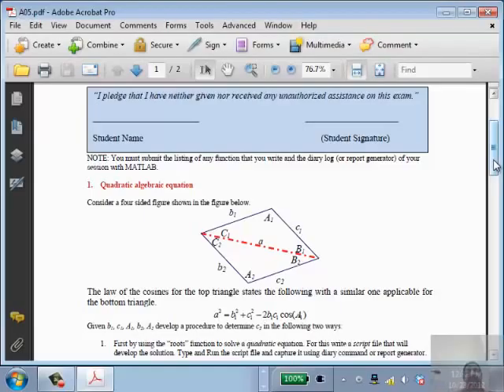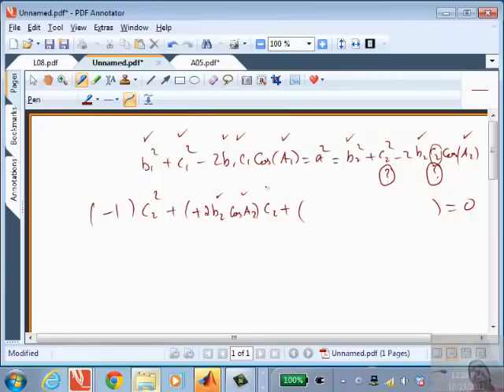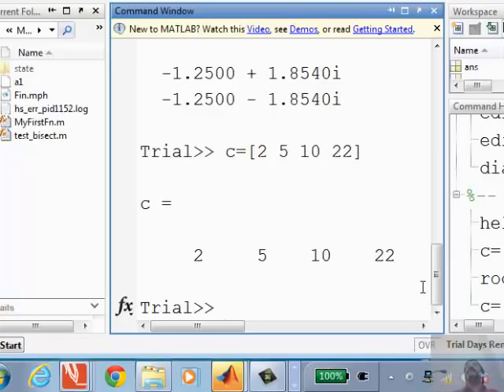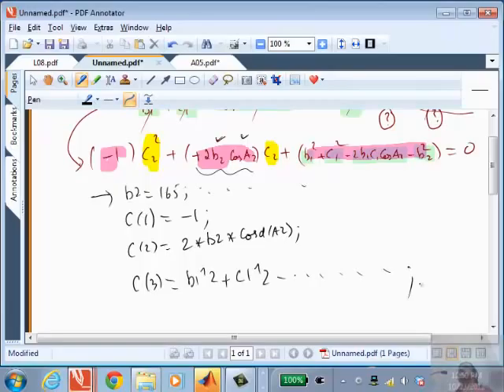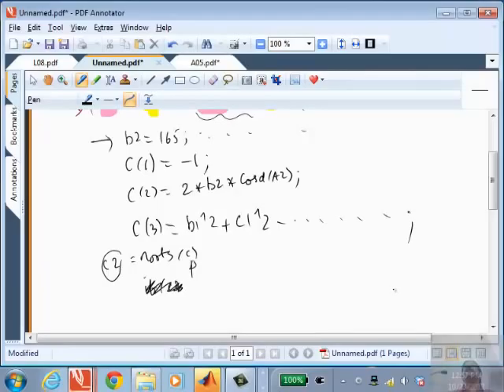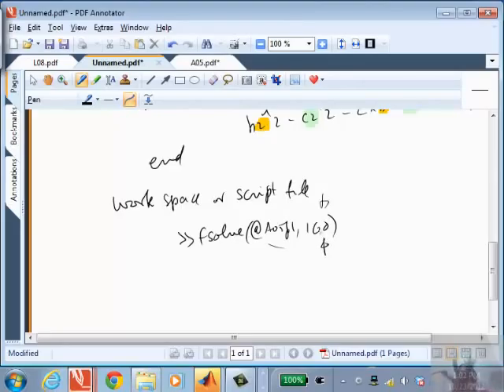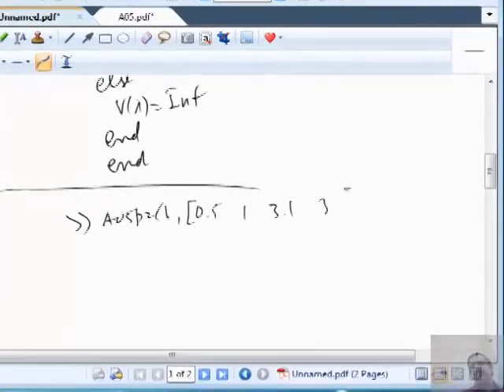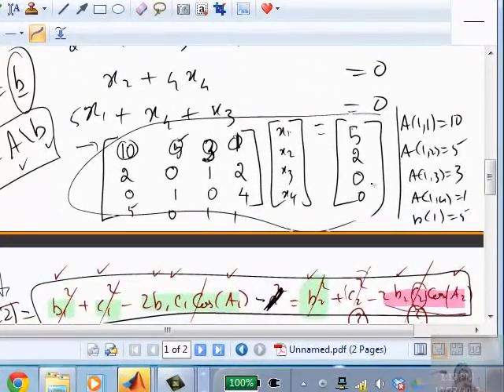F12ChE 2160-L08 - Computer Technology in Chemical Engineering - Fall 2012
Review of assignment 5.